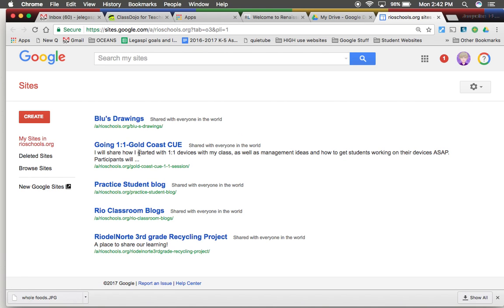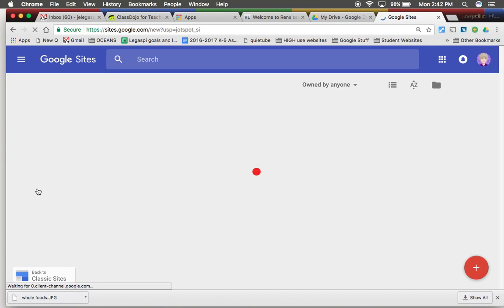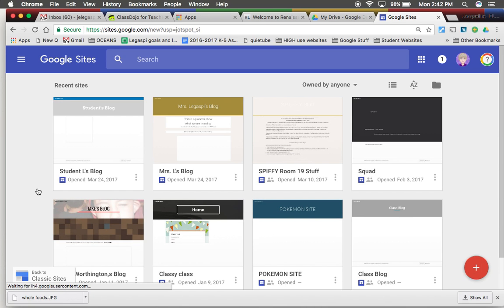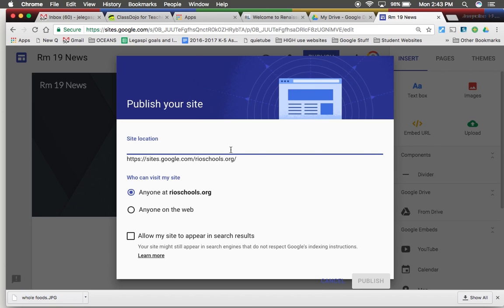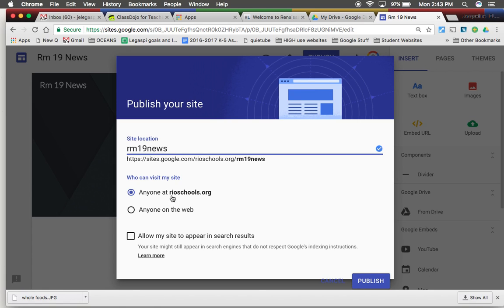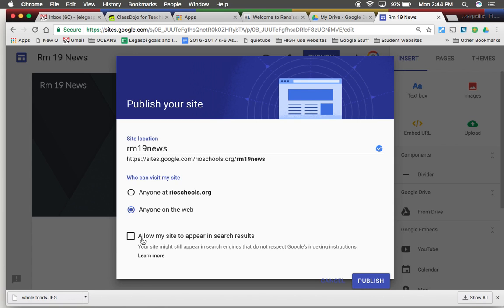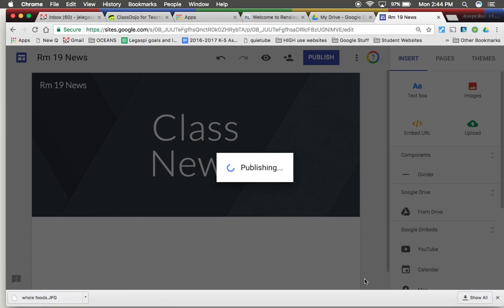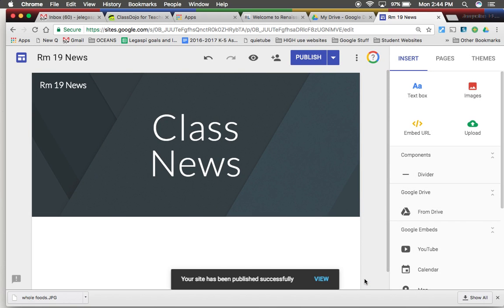Google Sites in Less Than 3 Minutes!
Get started with Google Sites in under 3 minutes!